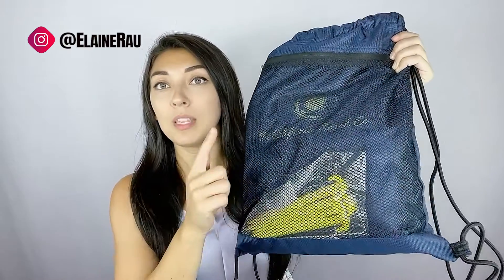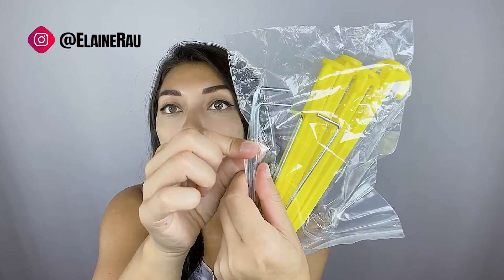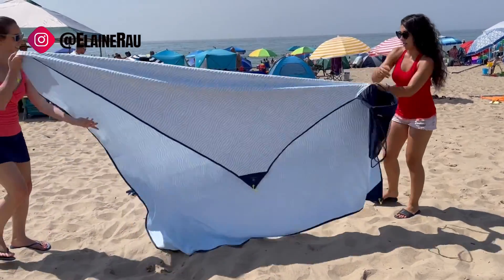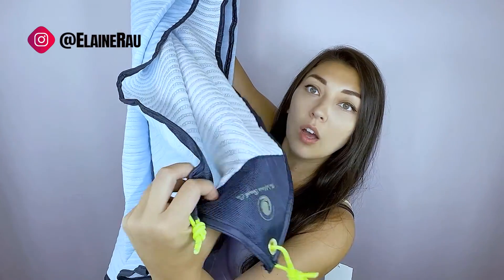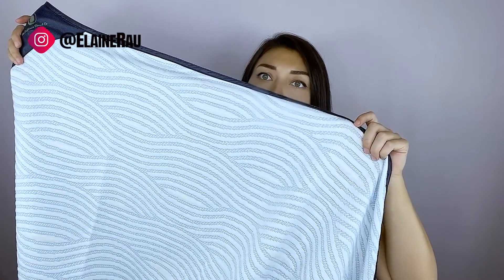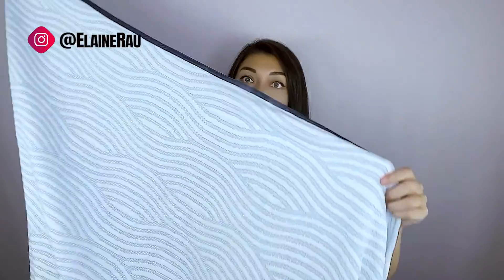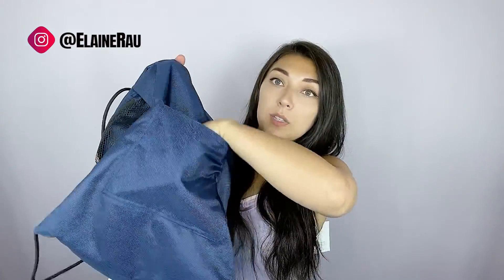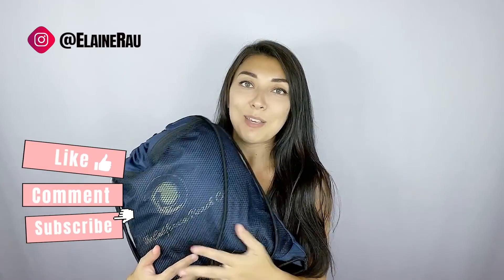Got A New Towel To Take To The Beach | Product Reviews By Elaine Rau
It's so nice! Especially since I can fit it all in the bag! To check out the towel for yourself use this link!